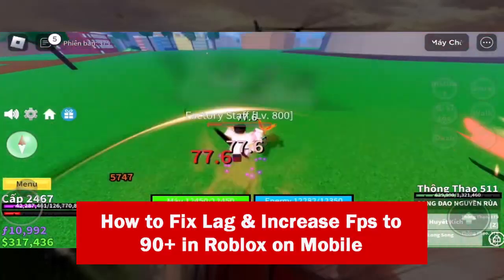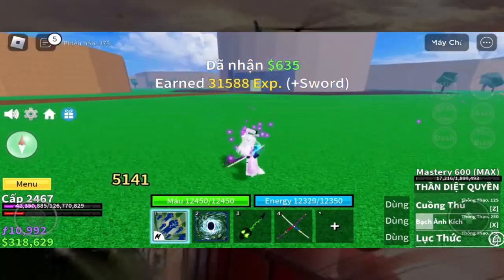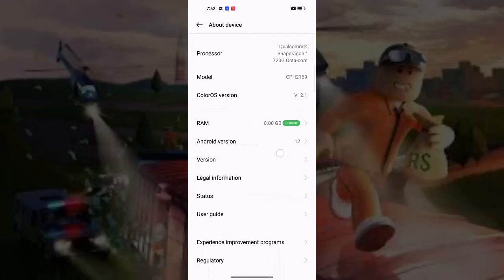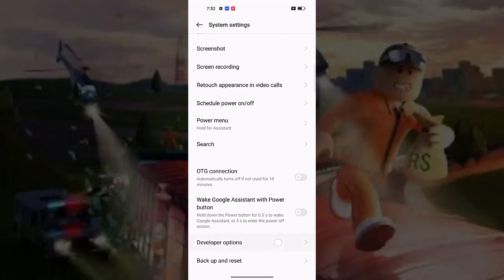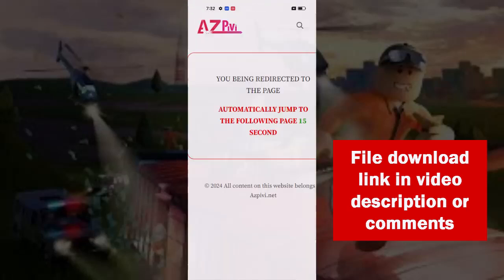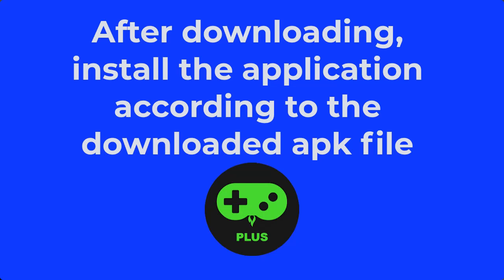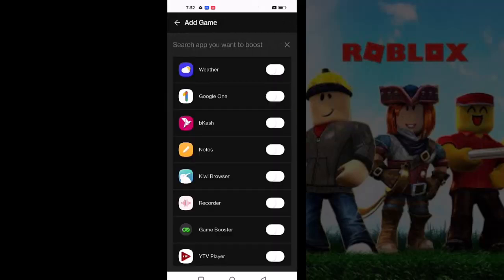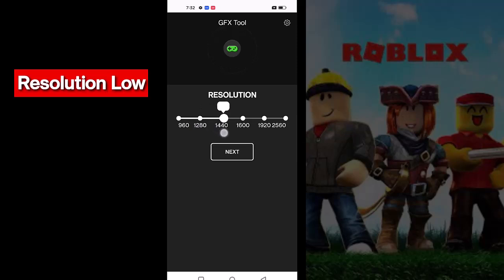How to Fix Lag in Roblox Android | Increase FPS successfully 100%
Watch video
★ ★ If you find this video helpful and want to donate me so I can create more good content. You can contribute via: